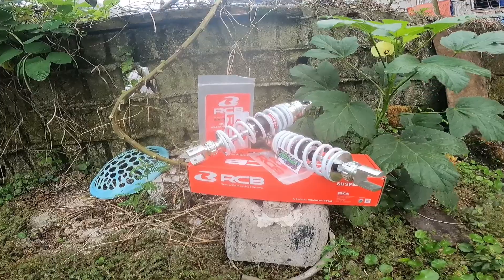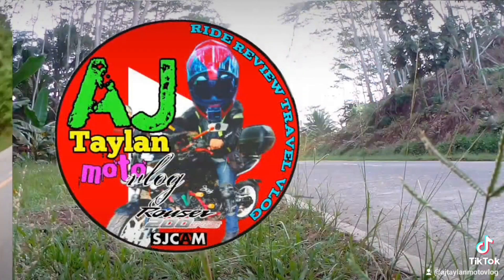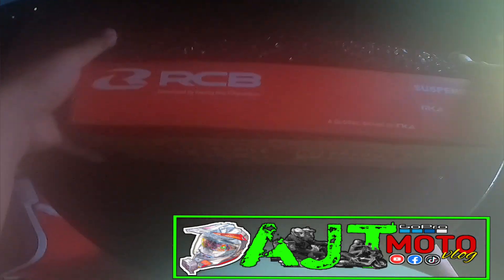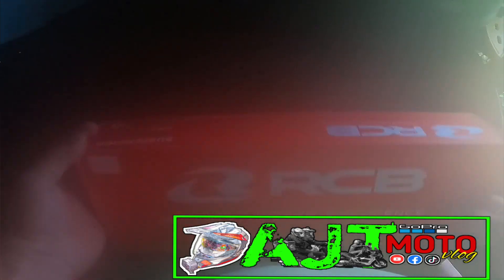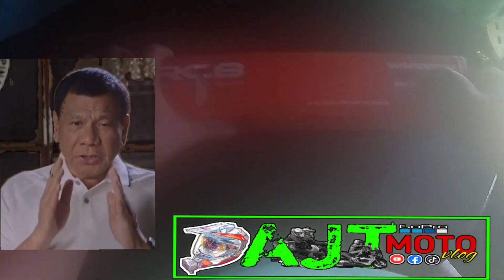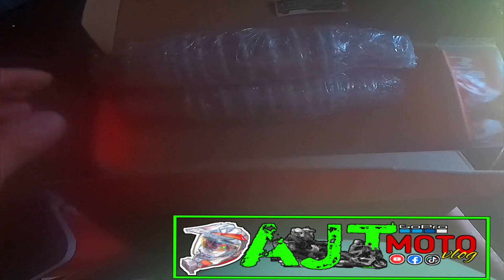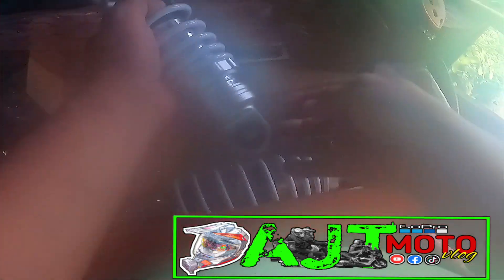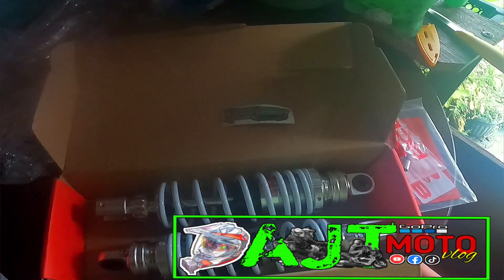RCB Dual Shock S Series unboxing.